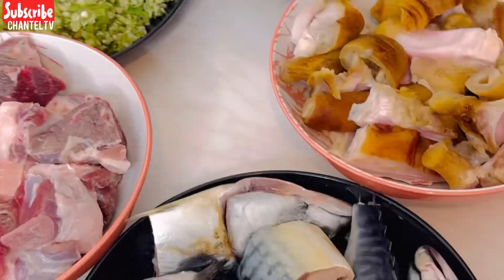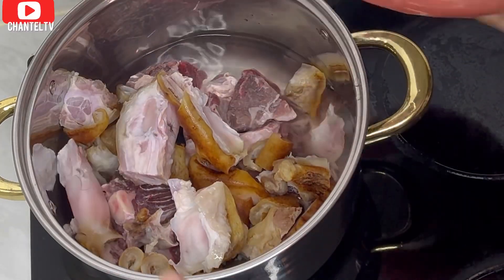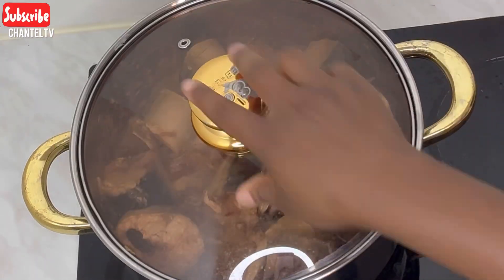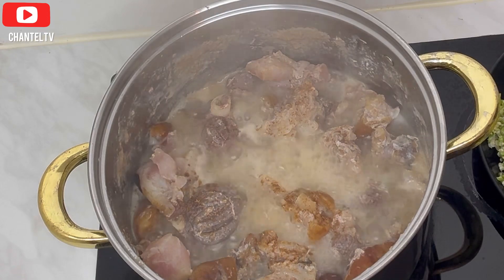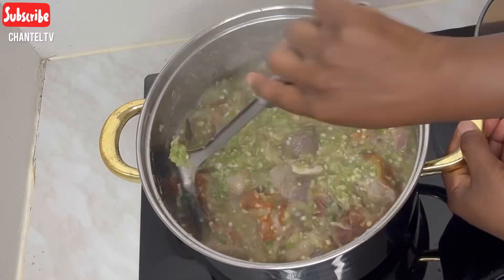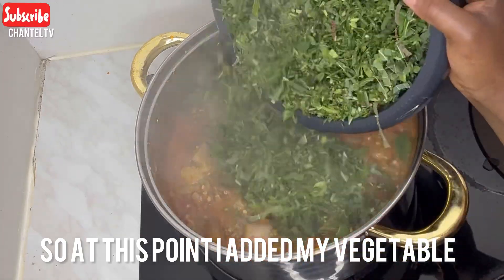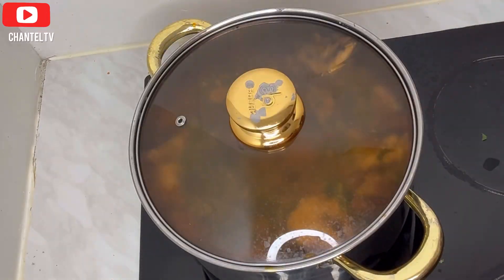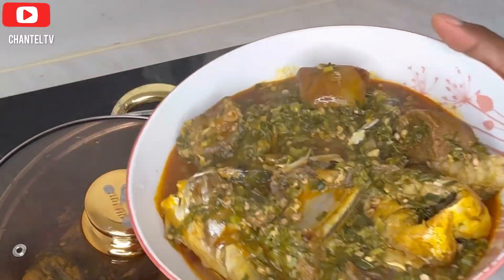How to make Nigeria Okra and vegetable 🥦 soup very easy (DIY)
This soup is one of the best in Nigeria